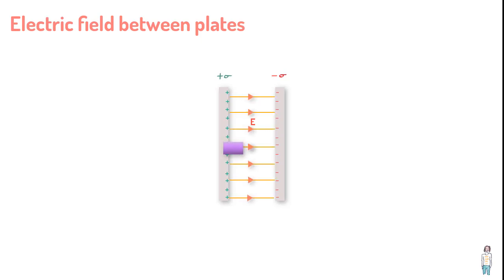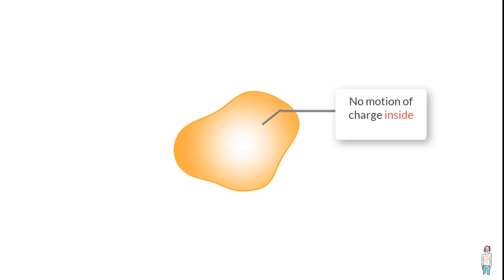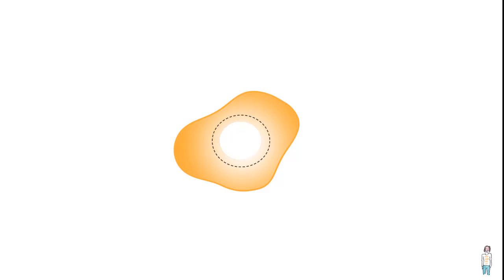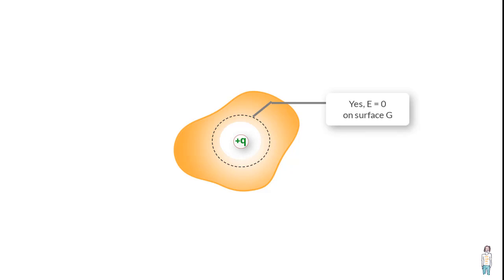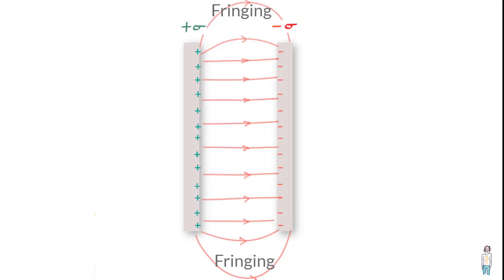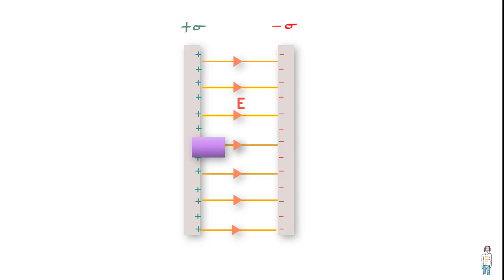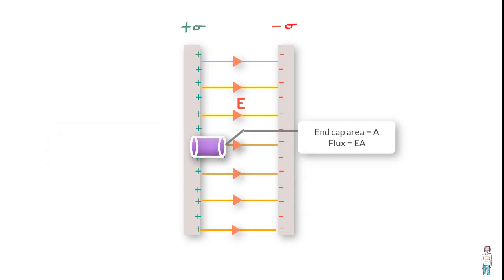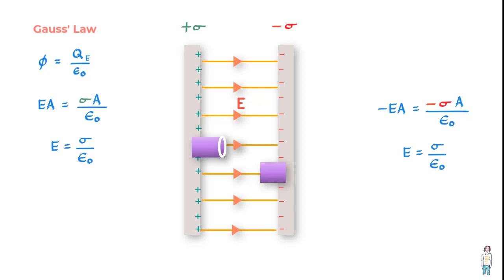How to use Gauss law for charged plates (IIT JEE | NEET) #5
Gauss law finds application in finding electric field between charged plates.
The trick is to find the Gaussian surface and then apply Gauss law. The next step is to find the charge enclosed and apply to the RHS of the Gauss law equation. Once you have flux on the LHS and the charge on the other side, the electric field value between the plates can be established

ABOUT SCIENCE CUBE
The Science Cube is a channel dedicated to making concepts in physics easier for any student, be it one preparing for IIT JEE or NEET or an AP physics student.
Often important concepts in physics are understood partially but if a student makes an effort, these concepts can become very easy. It is particularly important for students pursuing IIT JEE, NEET and AP Physics to have complete conceptual clarity

So if you are a student looking for physics tutorials or free on line classes for physics for IIT JEE, NEET or AP physics, I would say you should subscribe to this channel.

Please feel free to write to me any questions you might have.

Best wishes!